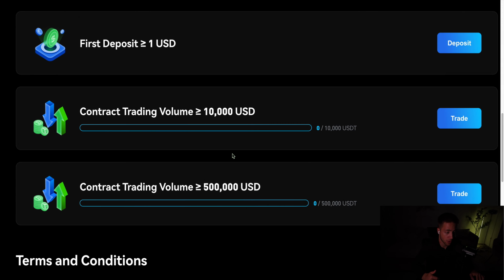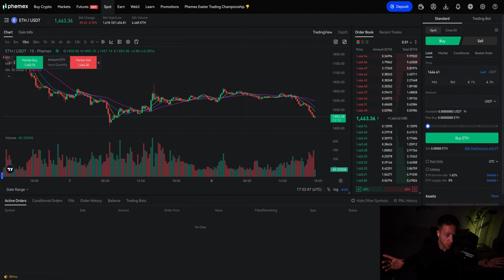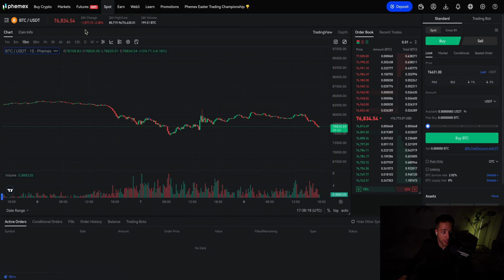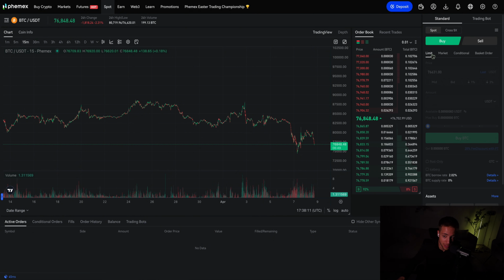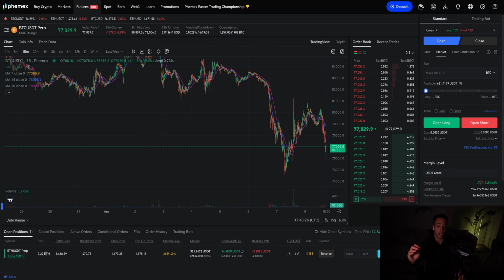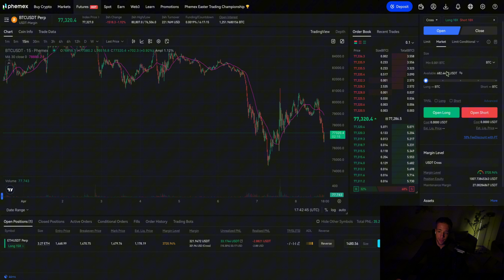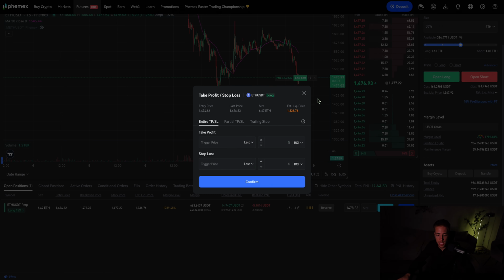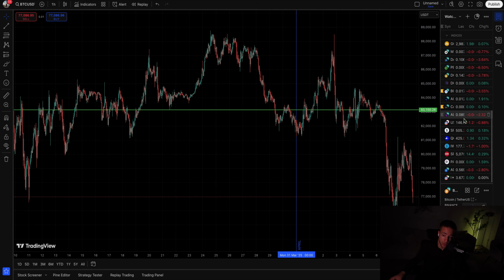Phemex Trading Tutorial For Beginners 2025 (STEP-BY-STEP-TO$100k)